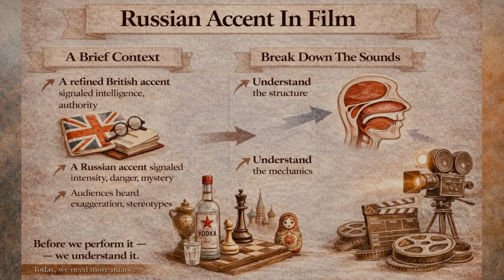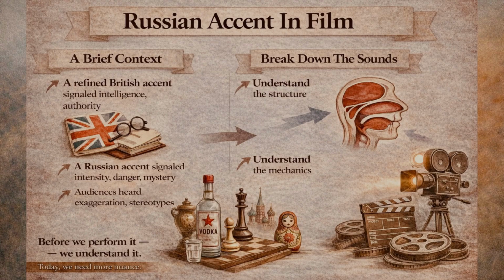Russian Dialect Coach Sasha Piltsin: Russian Accent for Actors – Part 1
Russian Accent for Actors — Part 1: How Actors Actually Learn Accents

This video explores the deeper foundations behind learning a Russian accent for performance.

Instead of focusing only on imitation, we look at the underlying mechanics that affect accent work on camera and on stage — including memory, awareness, emotional connection, and audience perception.

This is the first part of a 3-part series designed for actors, performers, and anyone interested in how Russian accents actually work in English.

Educational Recognition:
 The Russian Accent for Actors series has been added to the electronic library catalogue of the National Theatre School of Canada in Montreal, where it serves as an educational resource for students and faculty.

Sasha Piltsin is a Russian dialect and language coach and actor working with actors and productions in film and television.

His work includes private coaching, on-set support, dialogue preparation, accent training, and Russian/Ukrainian language consulting for performance.

Russian & Ukrainian Dialect and Language Coaching
Online and On-Set